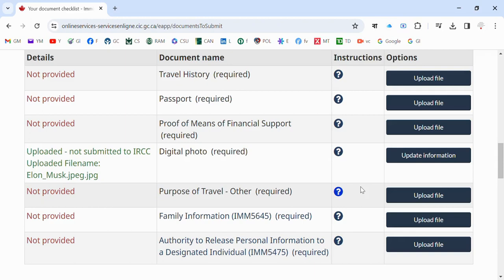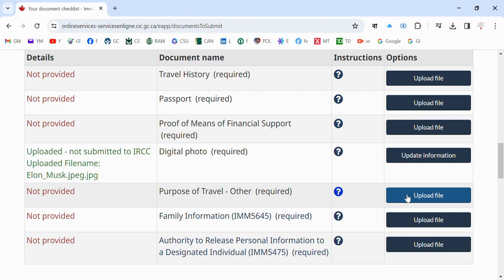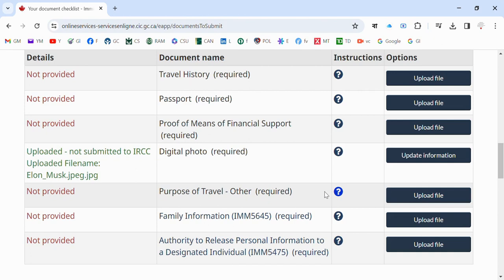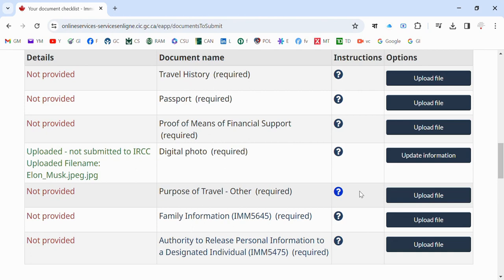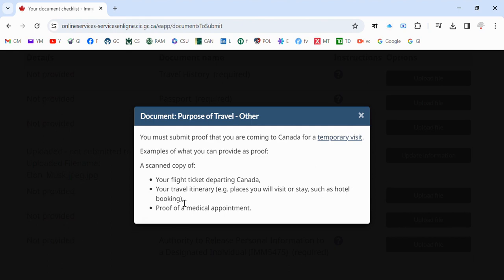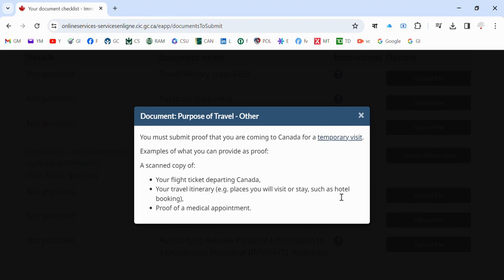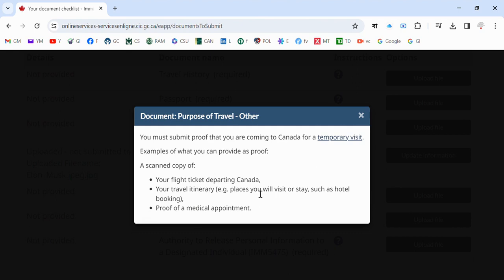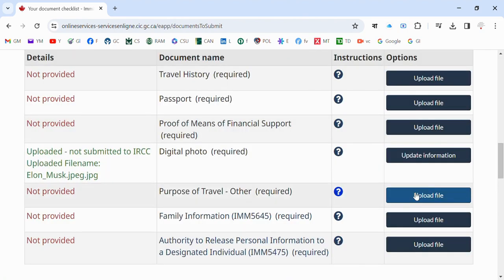How to Submit Purpose of Travel in IRCC Portal for Canada Visit Visa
In Canada Visit Visa application process you need to submit Purpose of Travel in IRCC Portal.